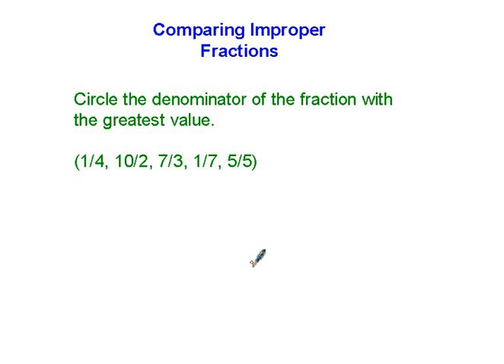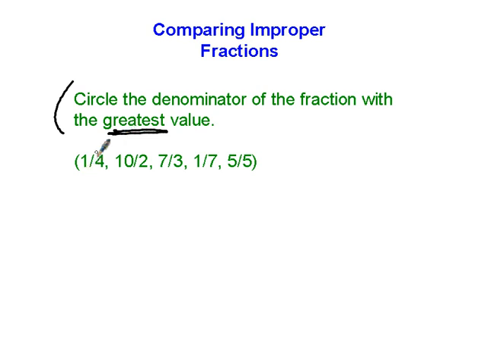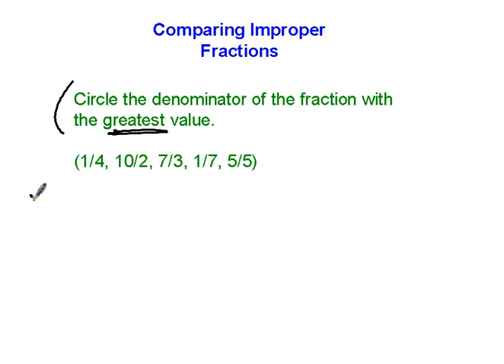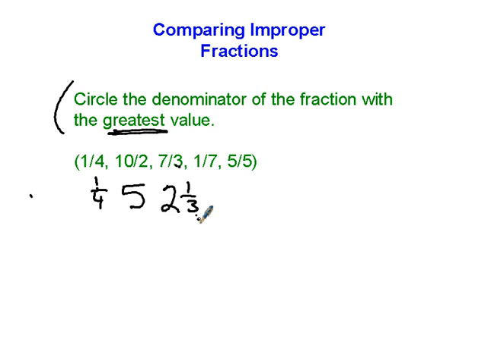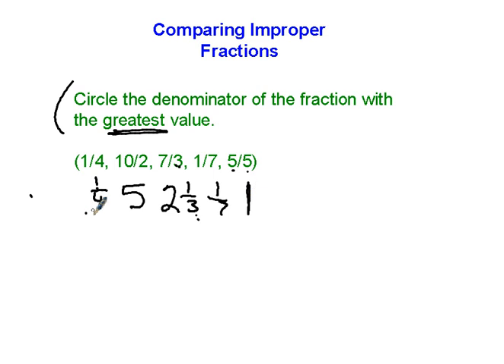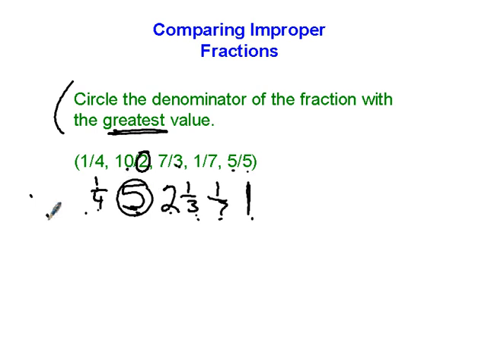Comparing Improper Fractions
Tim Bedley, veteran elementary school teacher, shares this refresher on how to compare fractions and improper fractions. Dozens of FREE tutorials available on Tim's YouTube channel.